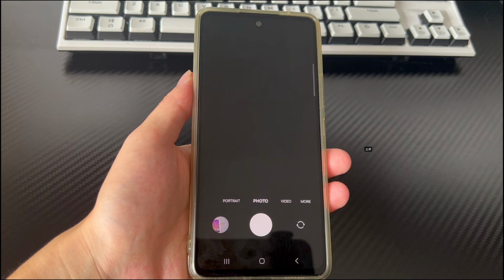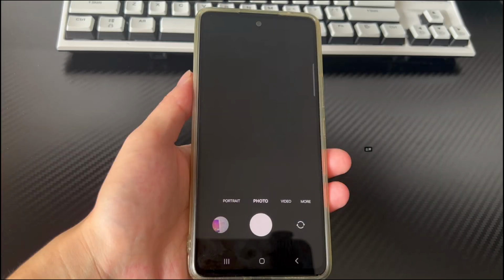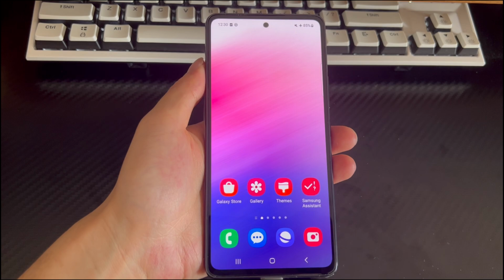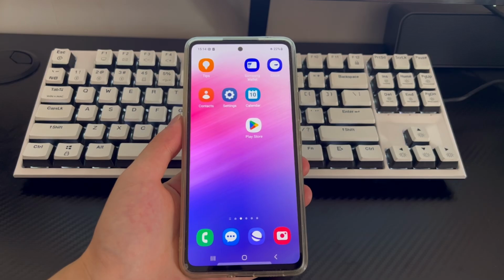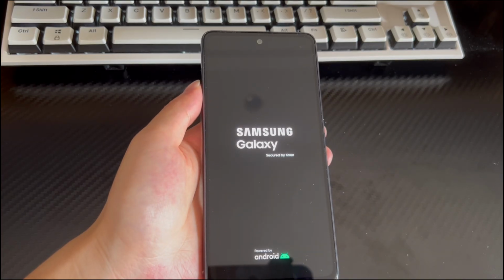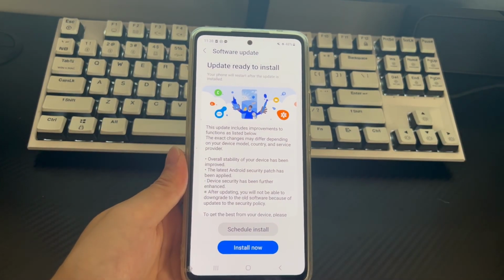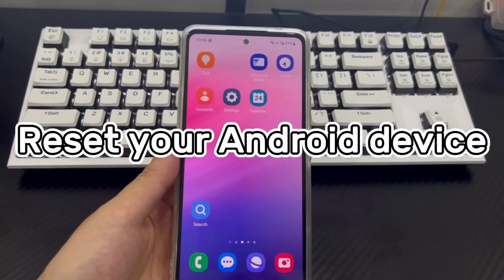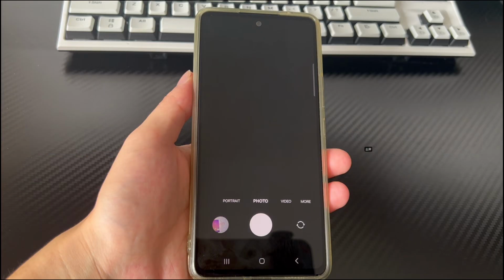My Android Phone Camera Stopped Working (Black Screen or Won’t Focus). How to Fix?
Today's video will explain why your Android phone camera isn't working. Many Android users choose their phones based on their camera system. A good camera allows you to take wonderful photos and videos to share with friends and enjoy for yourself. But what if one day you open your Android phone's camera and it stops working? What should you do?

What causes your Android phone camera to not work? Here are several common reasons. 1. Software glitch: Minor bugs in your Android phone can cause the camera app to freeze or crash. 2. Insufficient storage: Insufficient storage can affect camera performance. 3. App conflicts: An app that requires camera access may conflict with the phone's default camera, causing the Android phone's camera to not work. 4. Hardware damage: A cracked lens or internal phone issues can cause the Android phone camera to display a black screen.

How to fix an Android phone camera that's not working? We've covered common reasons for a camera not working. Now, let's fix these issues and restore normal camera operation.

Timestamps:

01:20 Restart your phone
01:54 Check your storage space
02:32 Use safe mode to troubleshoot third-party apps
03:17 Update the Android operating system
03:50 Clear the camera cache
04:25 Reset your Android device
05:15 Contact your phone manufacturer